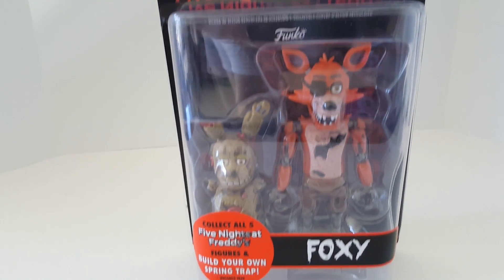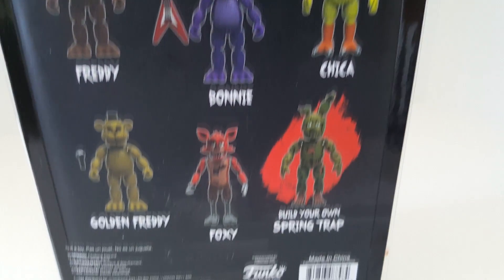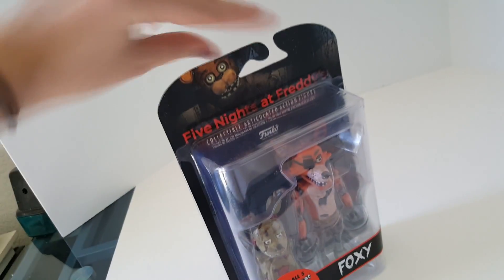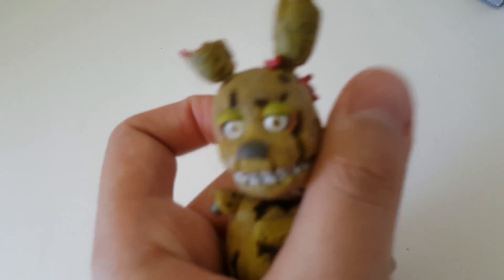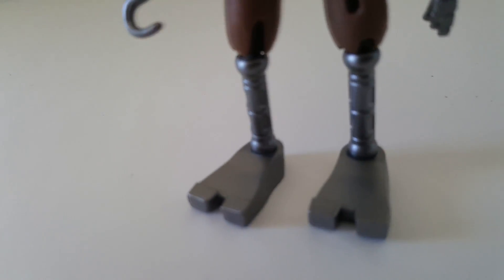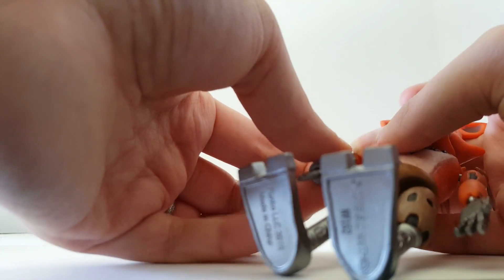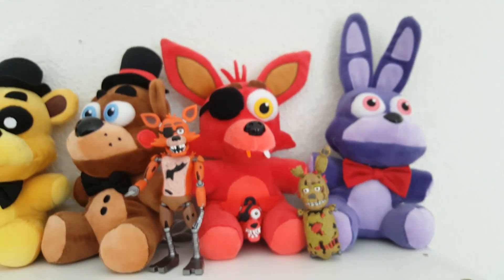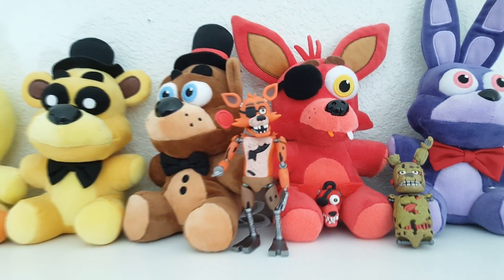FNAF FOXY FIGURE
I'm so pumped that FNAF is getting so much merch! I think it's a really awesome concept with great characters. I know not everyone likes it but please don't let other people force you like or dislike it. It's all up to you!
Where you can find these items!
GameStop
Walmart
Hot Topic

The Goatdemon
Grown Children
lolikat
and
CrownThe Eric